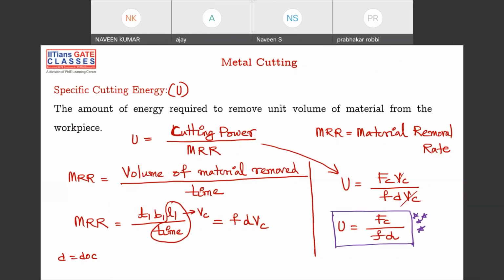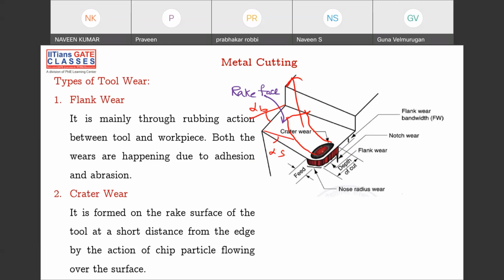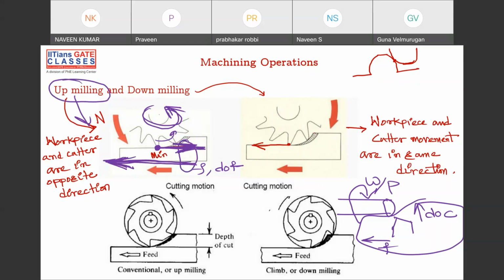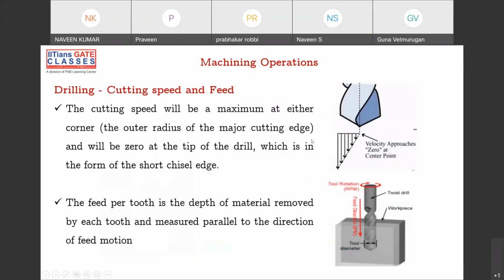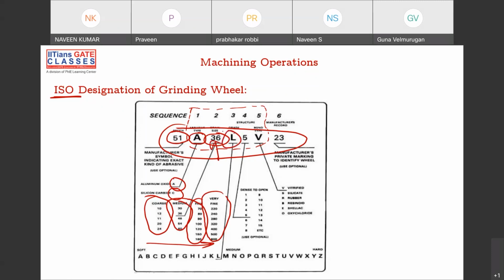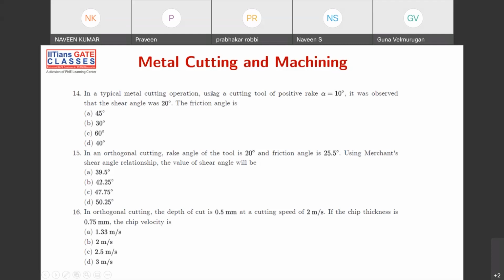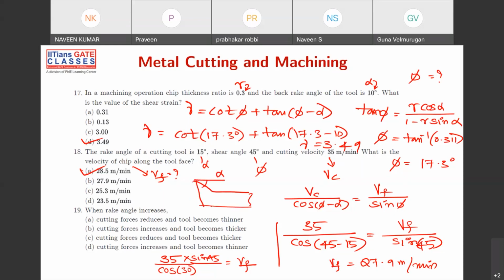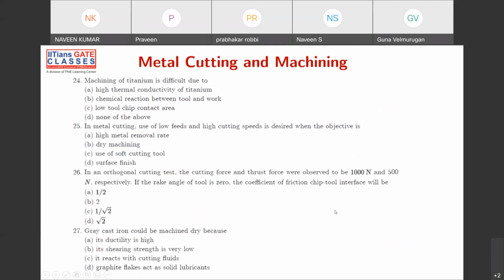Manufacturing and Industrial Engineering L6 | GATE/PSU Mechanical Engineering Lectures | GATE ME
➡️Heat Generation, Tool Wear and Taylor's Tool Life Equation, Economics of Machining, Milling, Drilling, and Grinding.

✅Salient Features
Regards,
Team IGC